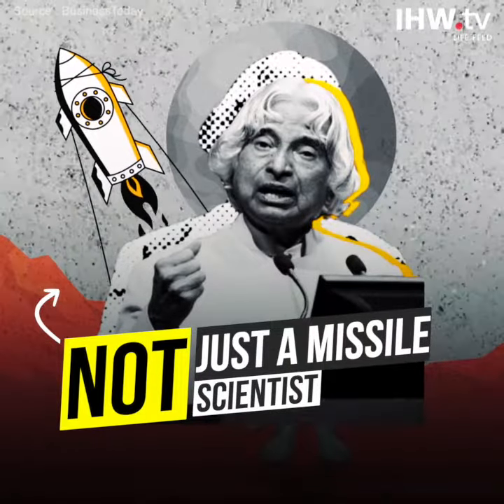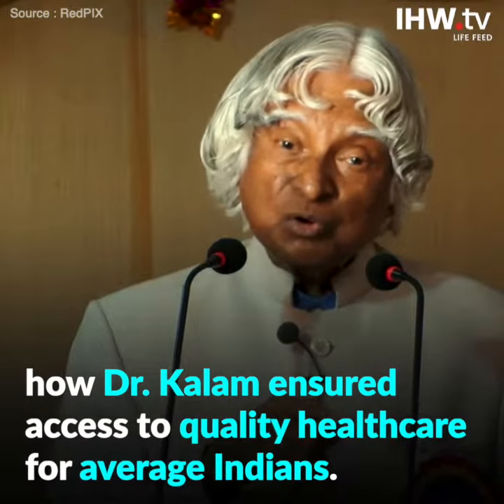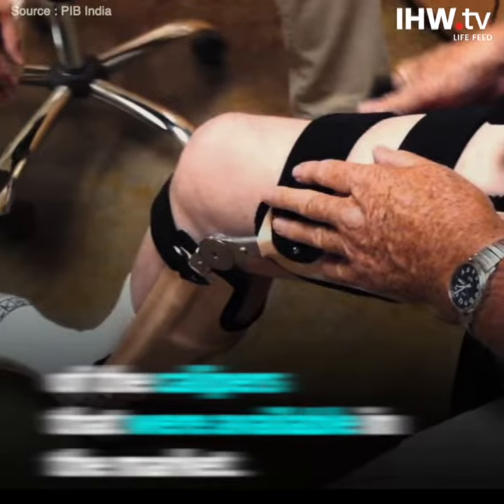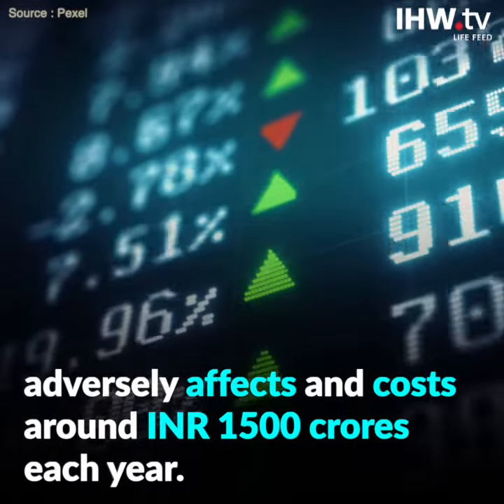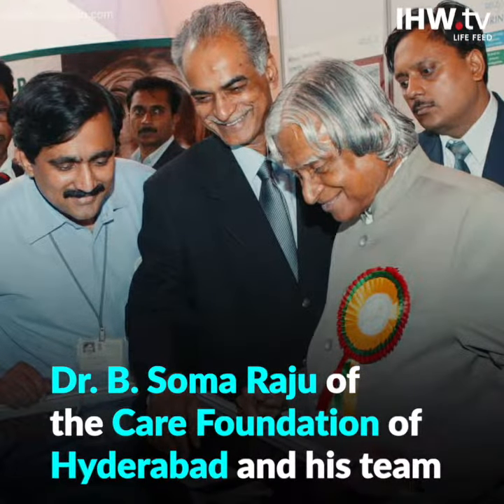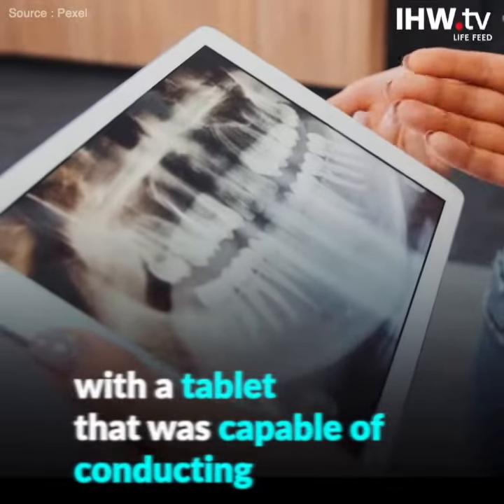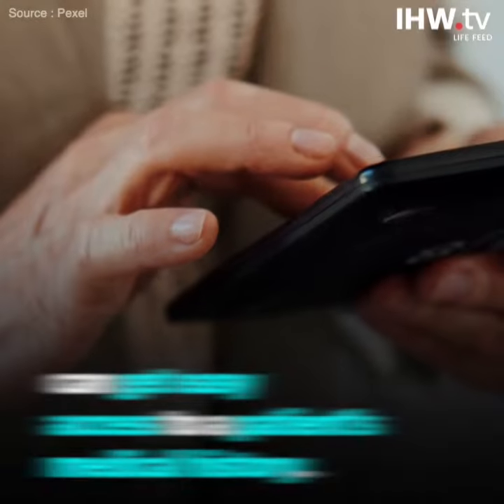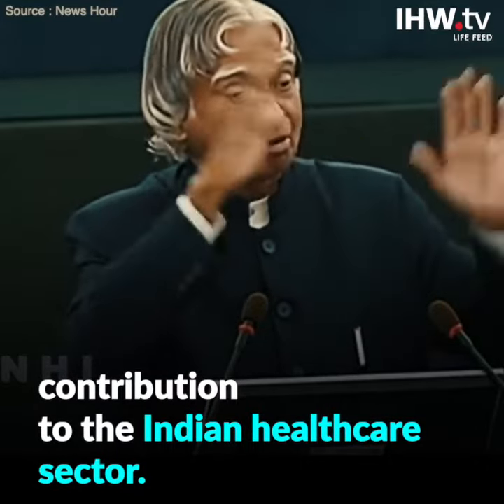Remembering Dr. APJ Abdul Kalam on his birth anniversary | IHW.tv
Not just a missile scientist, he gave India one of the best innovatoion for Healthcare, Dr. APJ Abdul Kalam